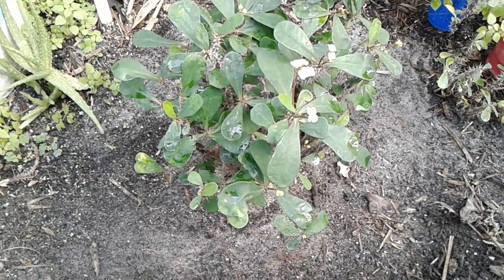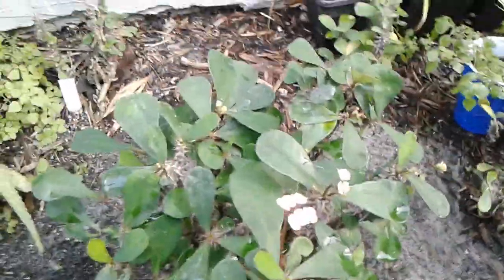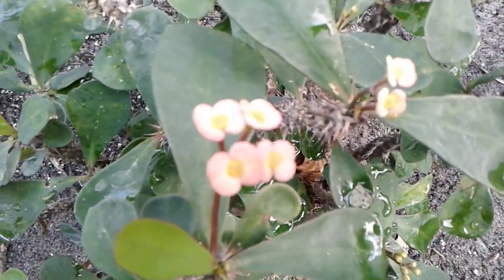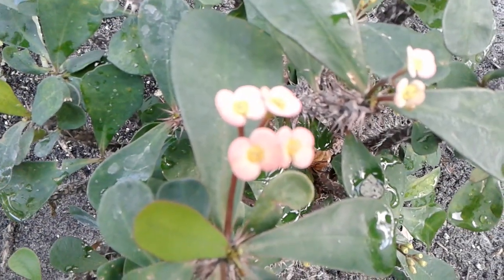SR02 - Small Pink N Beige Flowers on Euphorbia Milii - Plantd in Ground in 2024 - January 12, 2025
This is the first of the Euphorbia Milii plants that I am doing a video of which are planted in the ground. My little, old Samsung takes terrible pictures close up. This is a light pink and beige colored flower. I'll see if I can get a better picture on my Table as long as it is not bugged/hacked.